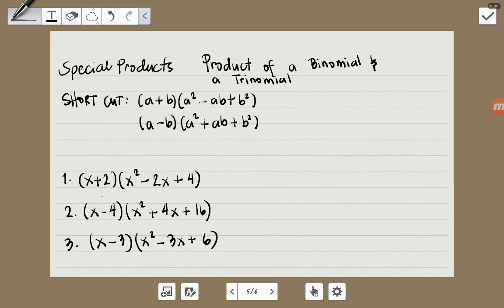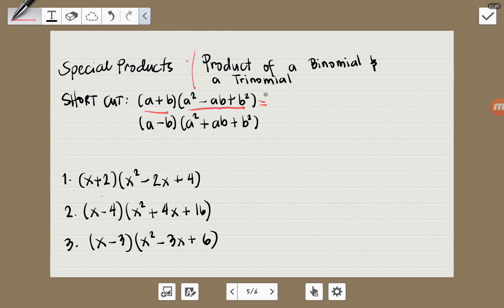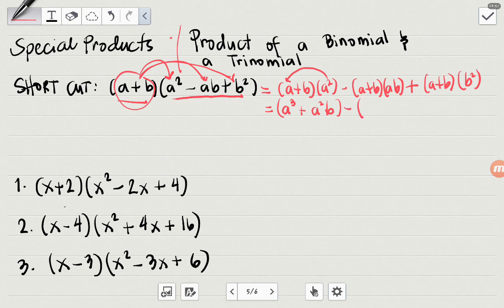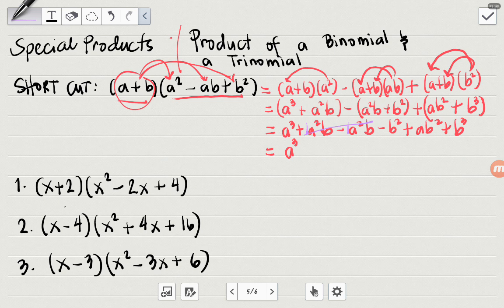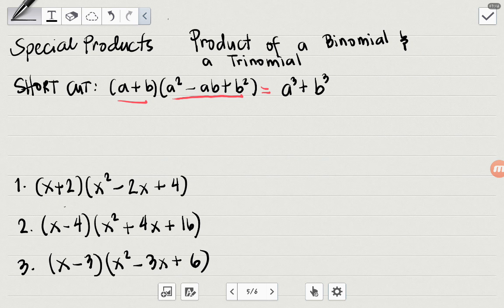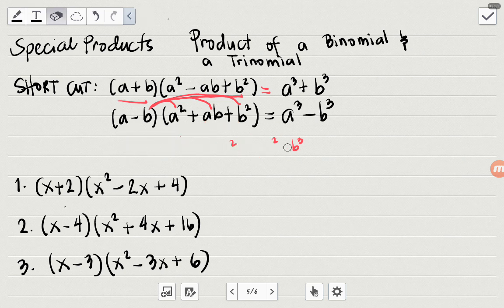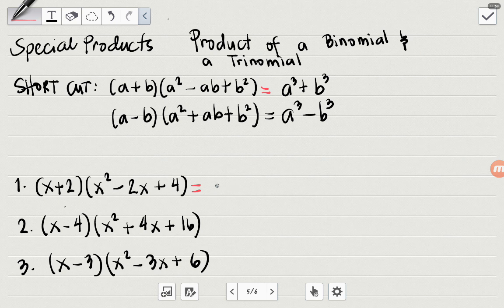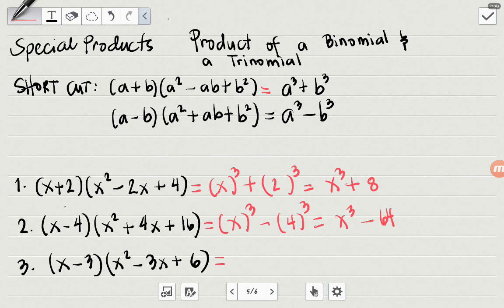Product of a binomial and a trinomial